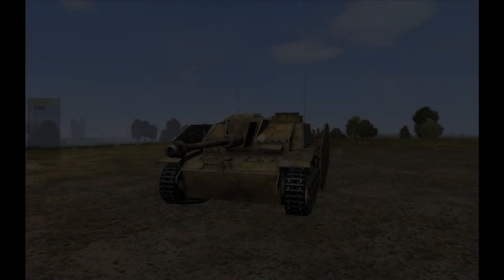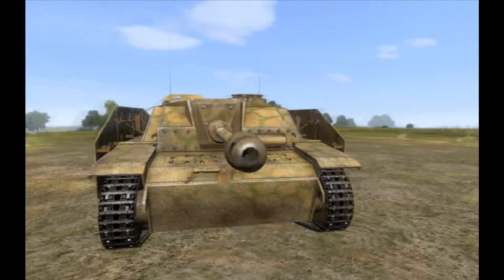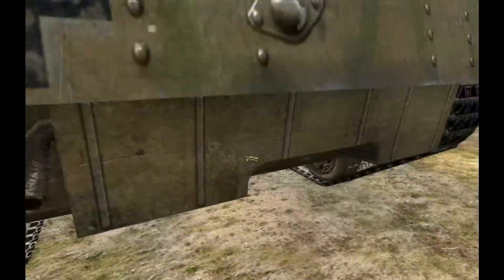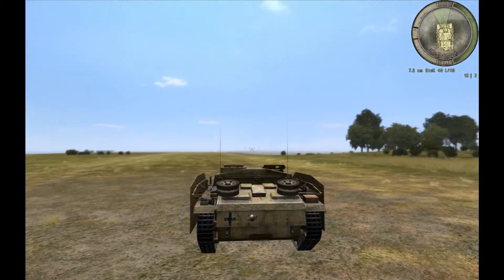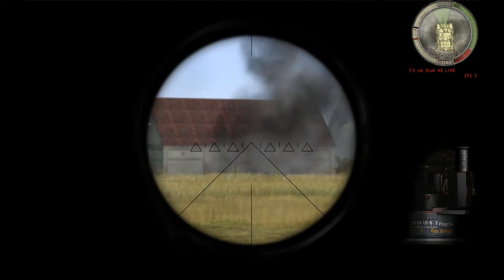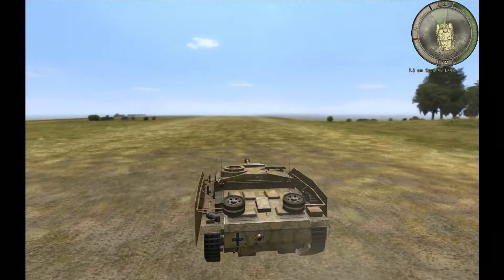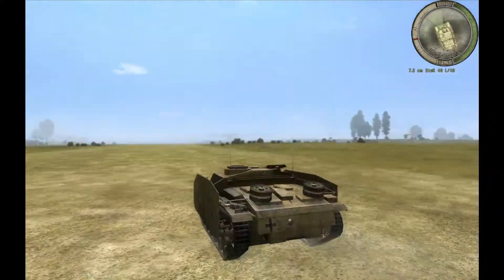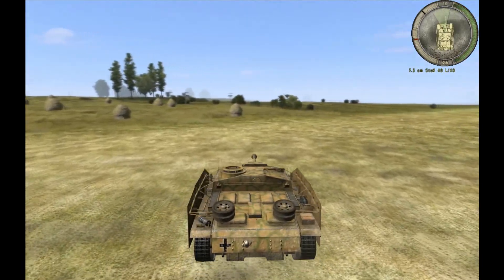Iron Front: Liberation 1944 - Vehicle Preview (Sturmgeschütz III)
Next video, I talk a bit about the Stug III and what I think of it.
Awesome support weapon but does have it limits.